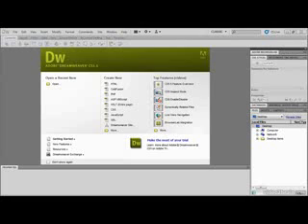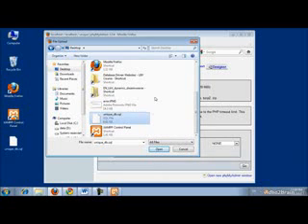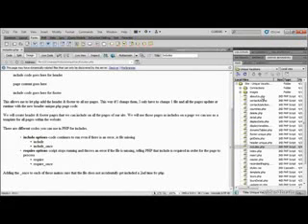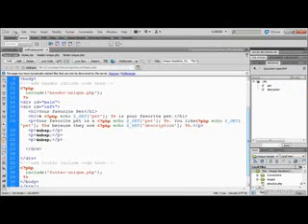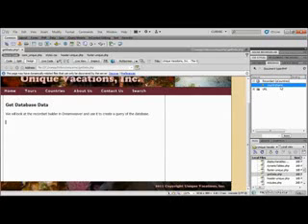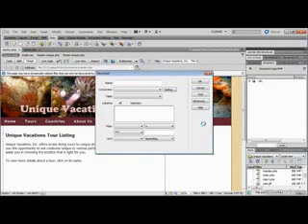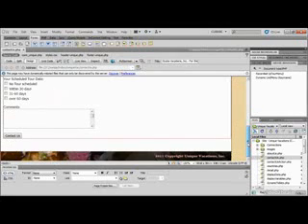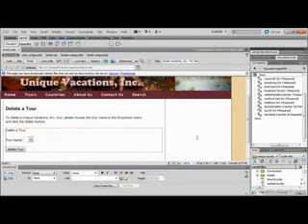Dreamweaver Creating a data driven website tutorial